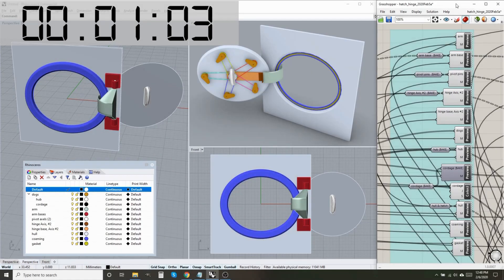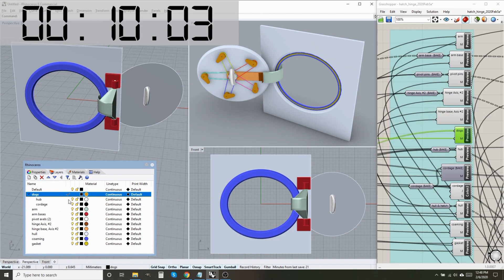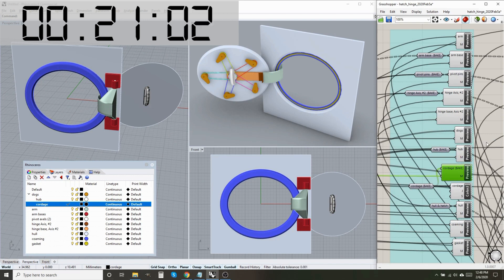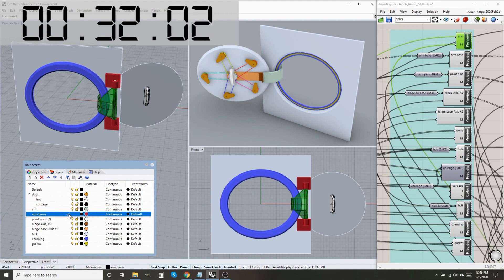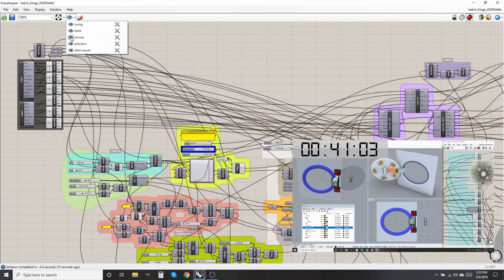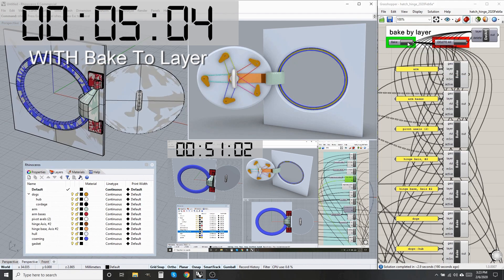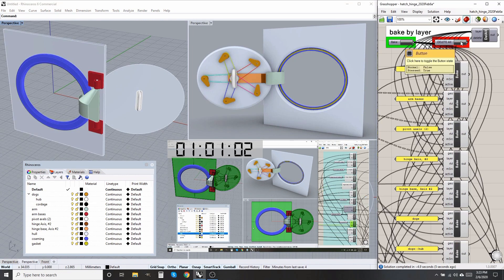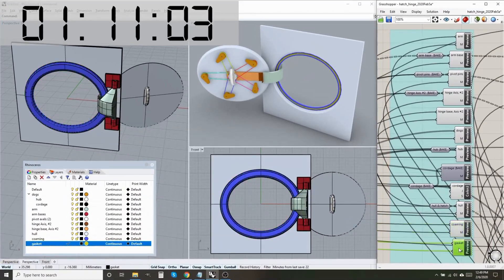Bake To Layer in Rhino 6 Grasshopper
Among the most common feature requests for Rhino Grasshopper over the last ten years is the ability to "bake" geometry to layers without going through a tedious manual process.

This is a comparison between the slow, error prone standard method and a simple, open source Python component that does the job in seconds.